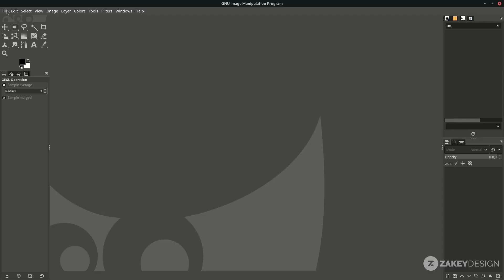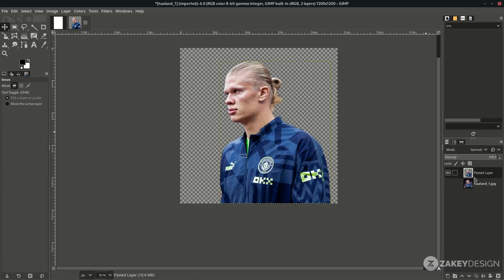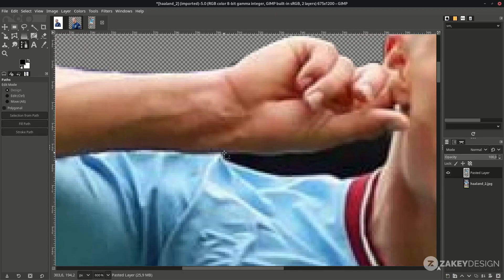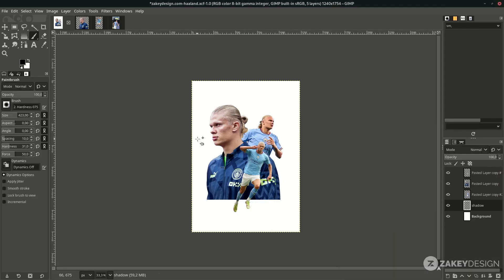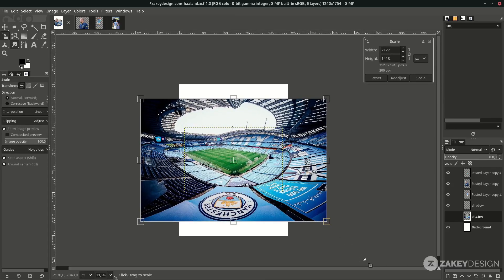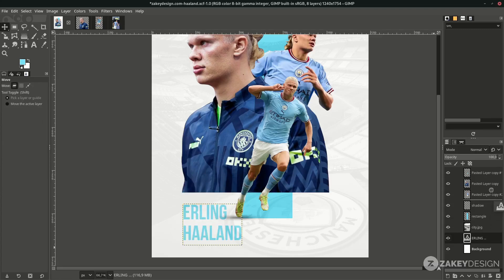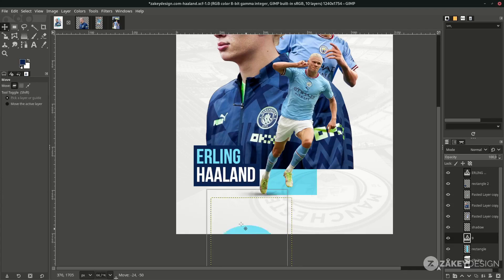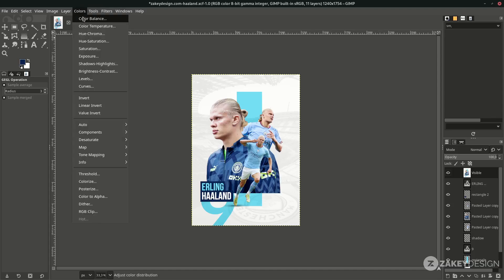GIMP Tutorial : Sport Poster Design - Erling Haaland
This tutorial will show you how to create a sport poster design on GIMP with path tools to create a selection and finalize the design.

Timestamps:
00:41 Create a selection with path tools
05:16 Adjusting the background
06:32 Text Element
08:06 Finalize the design